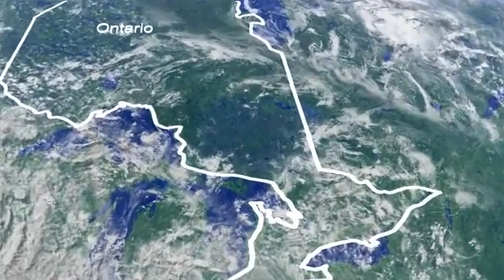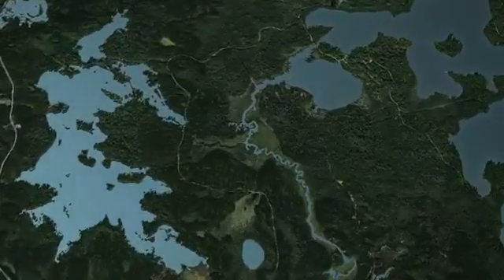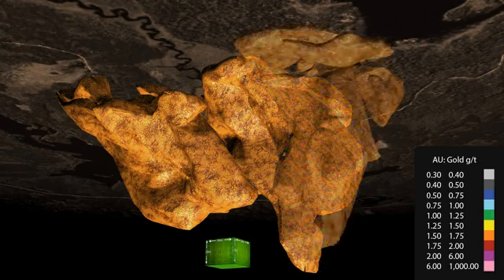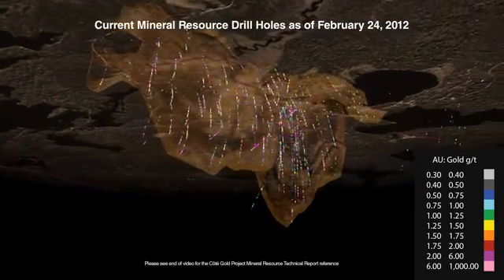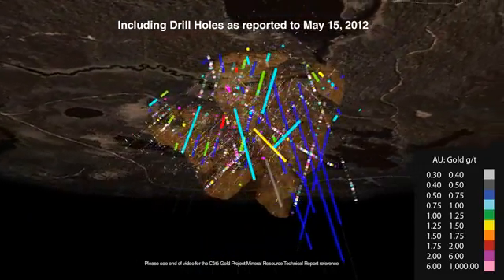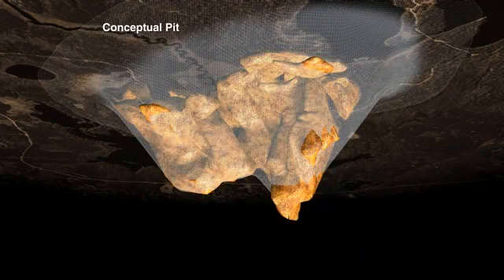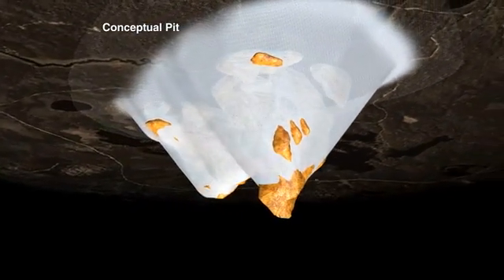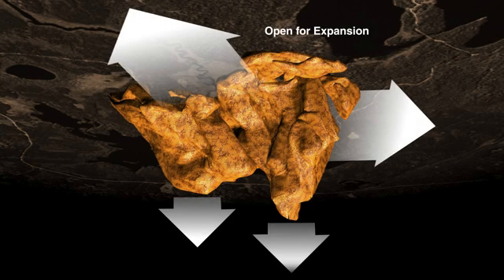Côté Gold Project, Gogama, Ontario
The Company aims to provide a resource update for Côté Gold based on all validated drill results on hand as at October 1, 2012 as part of the Company's annual year-end Mineral Reserves and Resources statement. A pre-feasibility study will commence in the fourth quarter of 2012.

The Côté Gold Project deposit is located in north central Chester Township about half way between Timmins and Sudbury, Ontario, approximately 25 km southwest of Gogama, Ontario. The Project area is 5 km west of Highway 144, about 170 km by road northwest of Sudbury, along Highway 144. Similarly, it is about 130 km by road southwest of Timmins via Highways 101 and 144.